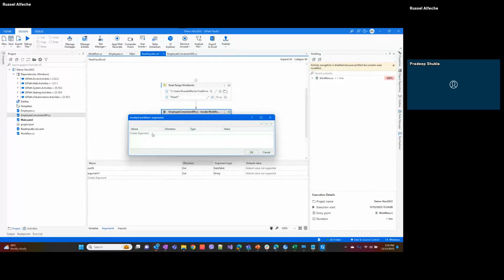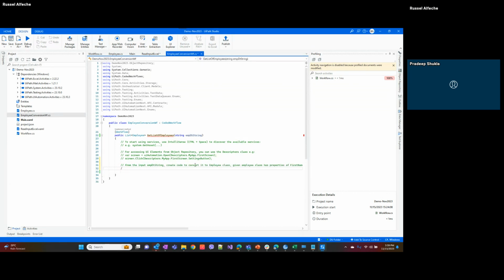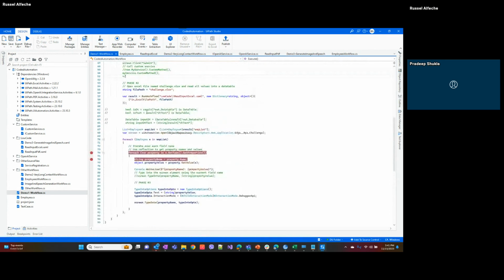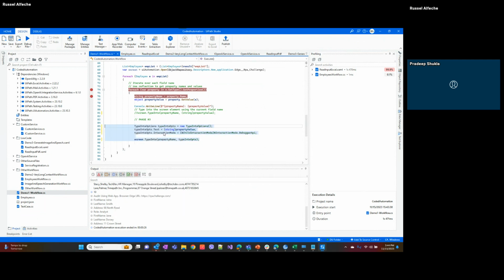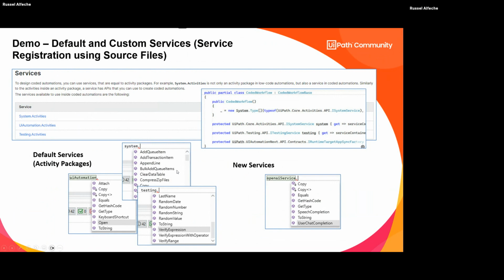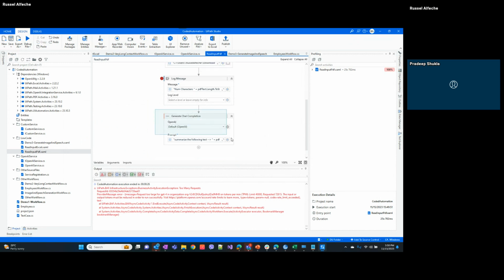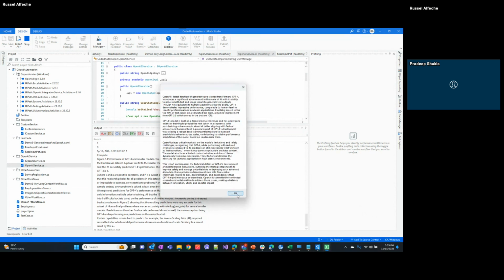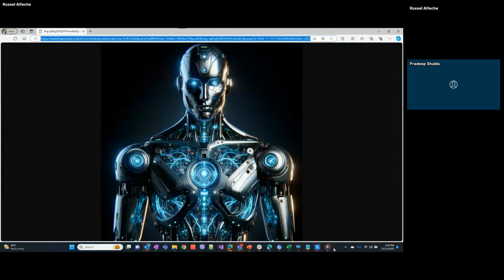Coded Automation and Autopilot - UiPath Community Event Nov 2023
UiPath Coded Automation (+ Autopilot for Studio Developers/Testers)!

Bring out the hardcore .NET developer in you!! 🖥️👨🏻‍💻👩🏻‍💻

💡 Building blocks of Coded Automation in Studio
💡 Default Services in Coded Automation - system, testing, uiautomation
💡 Code Generation for Workflows using UiPath Autopilot
💡 Integrating an open-source C# SDK for OpenAI with the ✨✨✨newest 128k context window model version (gpt-4-1106-preview) ✨✨✨
Imagine you don't have to implement RAG workflows when doing contextual completions for very large documents or knowledge sources, so you won't want to miss this!
+ more